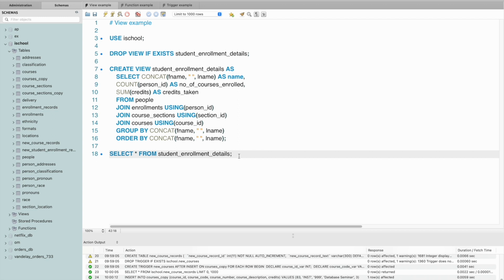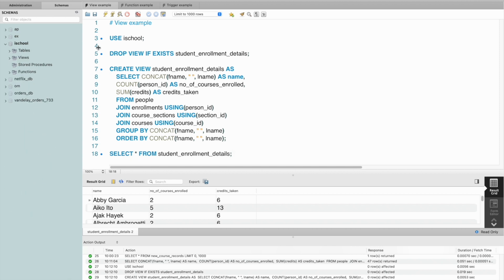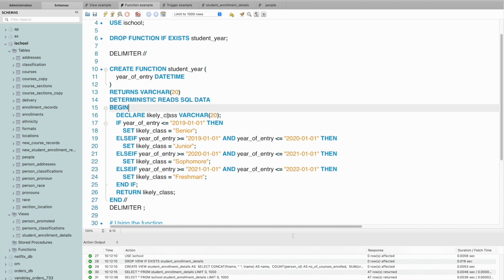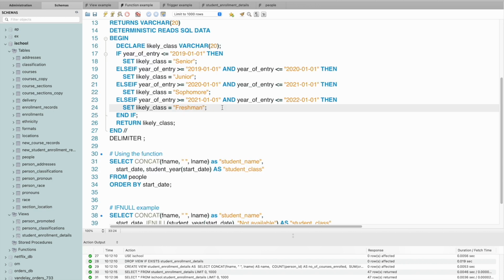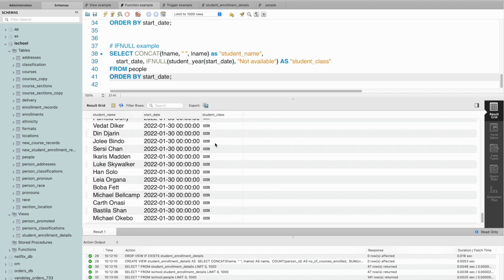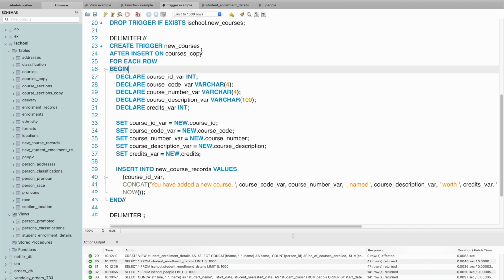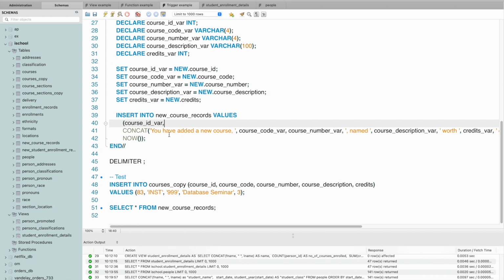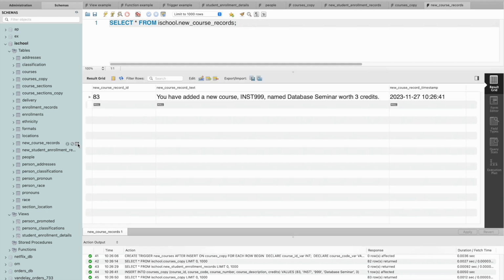Views, functions & triggers in SQL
Credit to Pavel Danilyuk for the thumbnail.